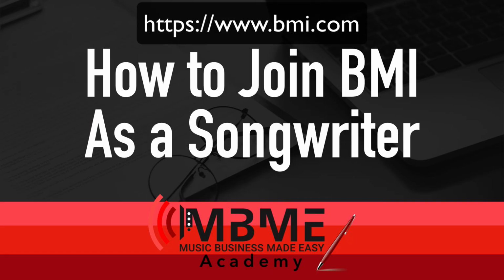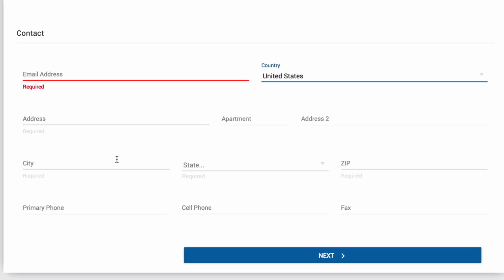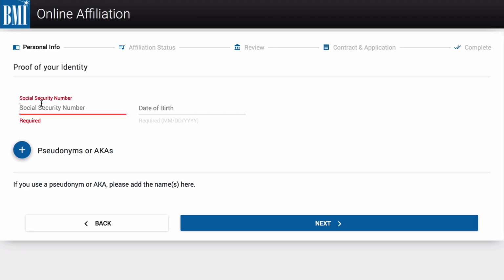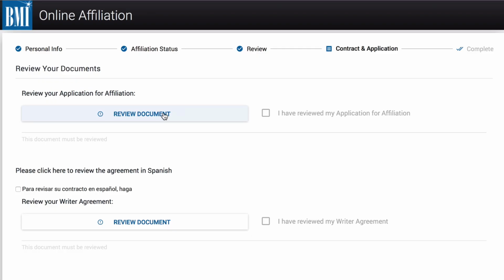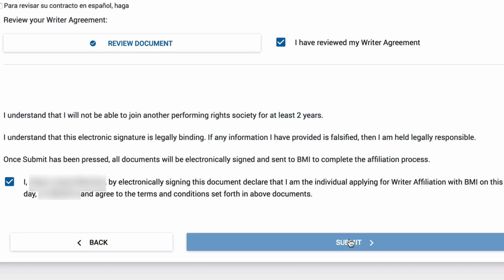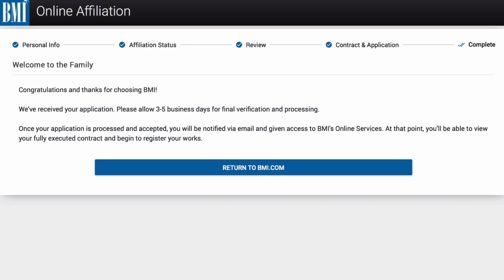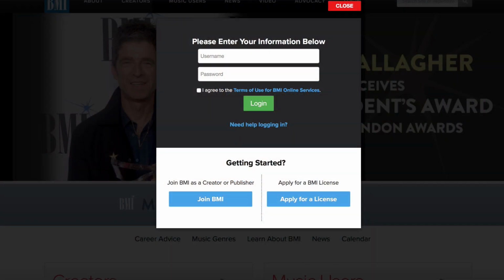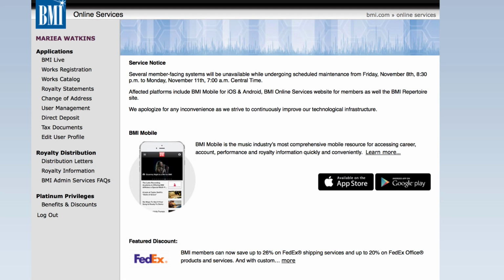4 How to Join BMI As a Songwriter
THE IMPORTANCE OF JOINING PERFORMING RIGHTS ORGANIZATIONS
How to Join BMI as a Songwriter - 4

BMI has updated their website! The actual registrations have remained pretty consistent. Updates are done frequently, so applications, rates and/or fees may change.